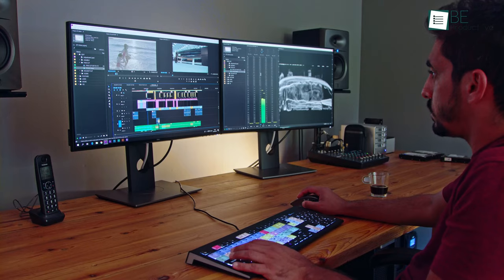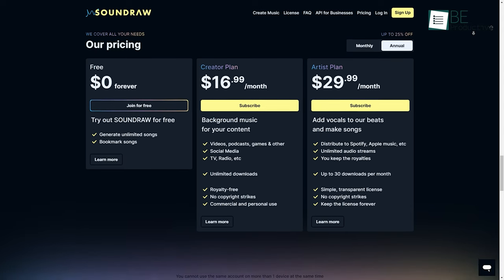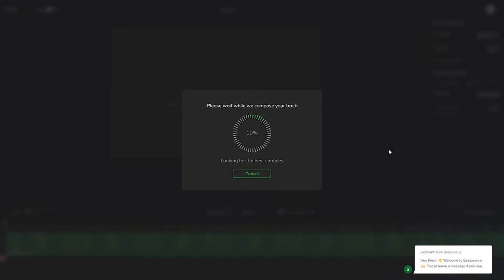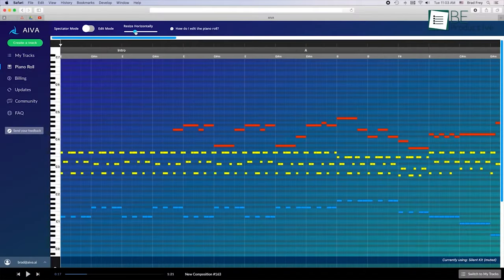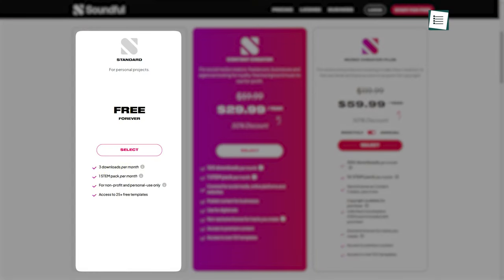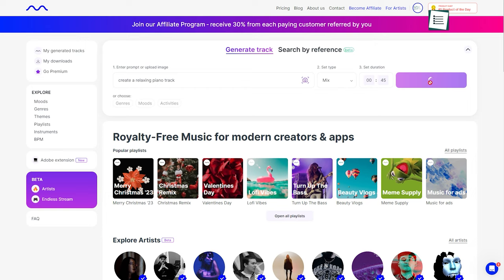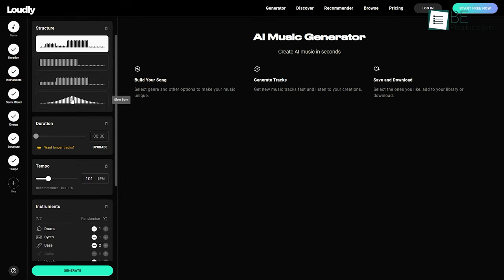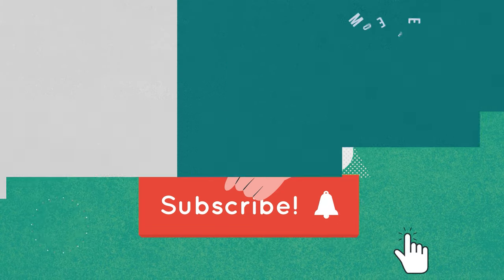10 Must Have AI Music & Song Generation Tools in 2024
With AI music and song generation tools, you can create your music without any professional knowledge. However, along with creating music, you can do other things like separating vocals from music and more. So, buckle up and watch this video of the 10 must-have AI music and song-generation tools in 2024.